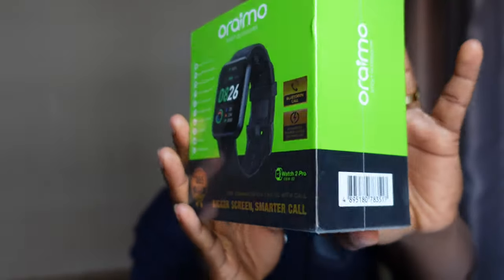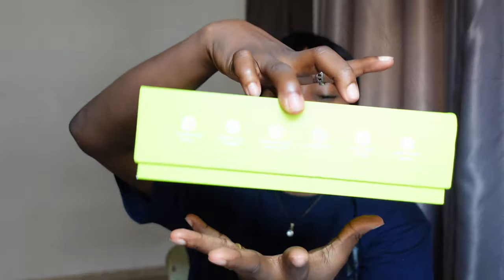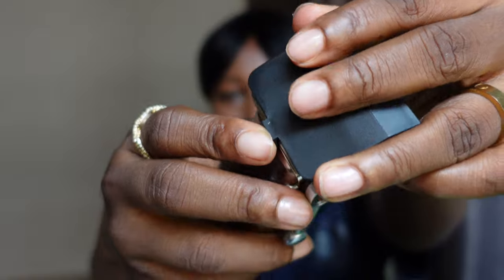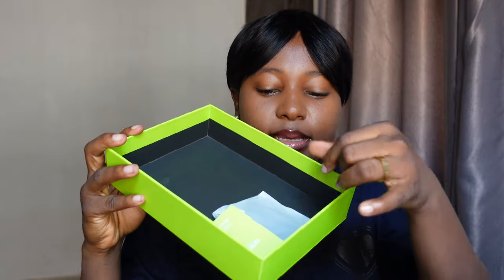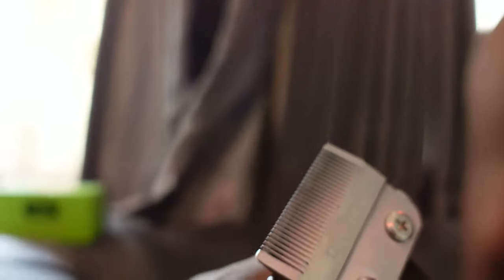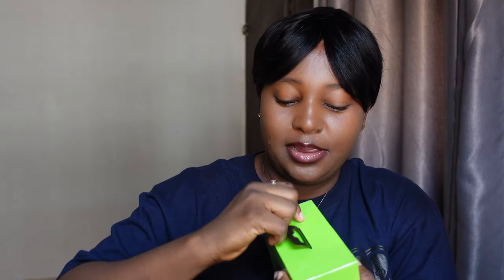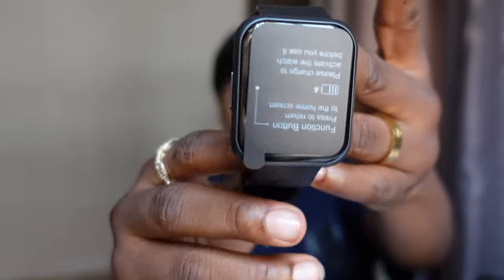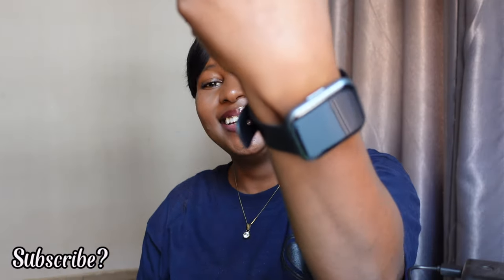ORAIMO WATCH 2 PRO & SMART CLIPPER 2 | UNBOXING, REVIEW, DEMO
Hello loves 💕 , I’m reviewing two Oraimo products and i also set them up plus my boyfriend does a little demo...

00:00 Intro
01:00 How I got these products
02:00 Oraimo Smart clipper 2 unboxing and Demo
07:28 Oraimo Watch 2 Pro unboxing, set-up, testing

Book Gist -

FAQ
what do you film with? - Sony ZV-1
what do you edit with? - imovie [MacBook Pro]